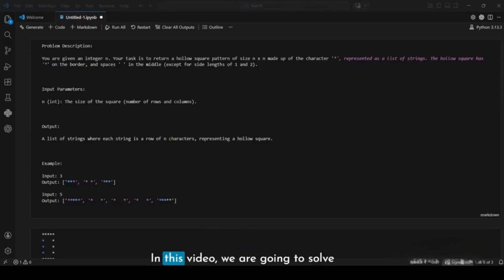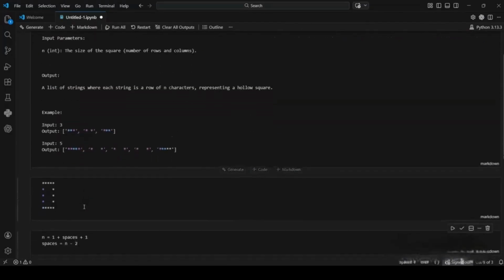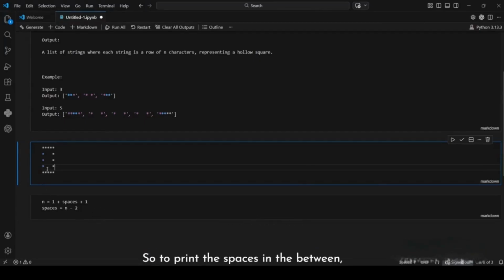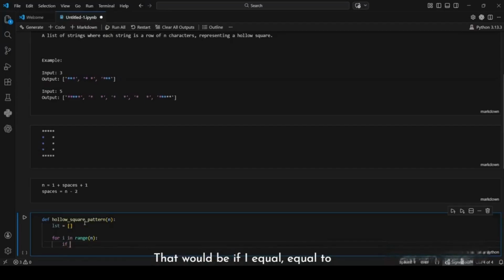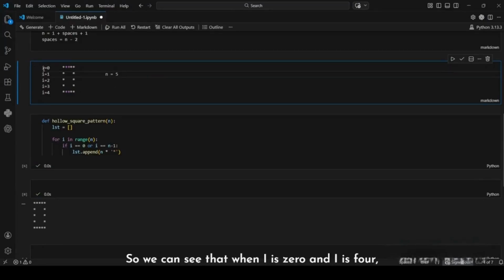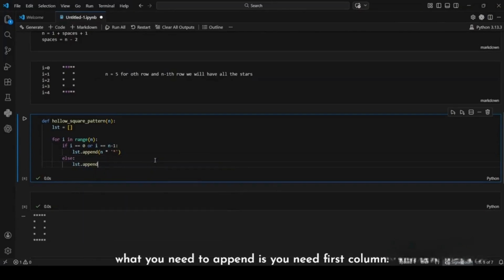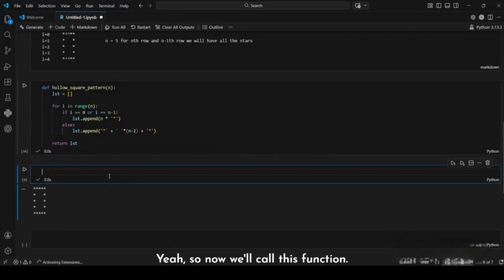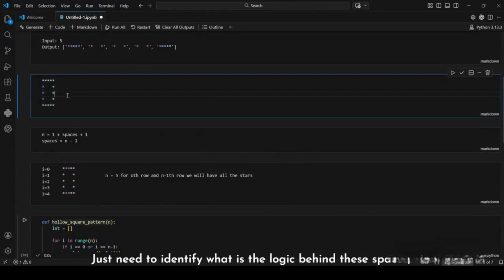Print Hollow Square Pattern in Python | Pattern Printing Explained Step by Step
In this video, we solve a simple pattern printing problem: printing a hollow square using Python.

Pattern printing problems are great for understanding loops and how to control the placement of characters in programming.

In this tutorial we cover:
• Understanding the hollow square pattern
• Breaking the pattern into logical steps
• Writing the Python code step by step
• Printing the final pattern output

This video is perfect for beginners preparing for coding interviews, learning Python, or practicing pattern problems.